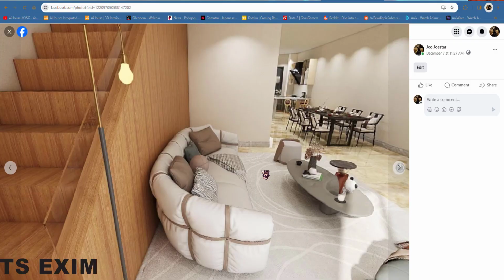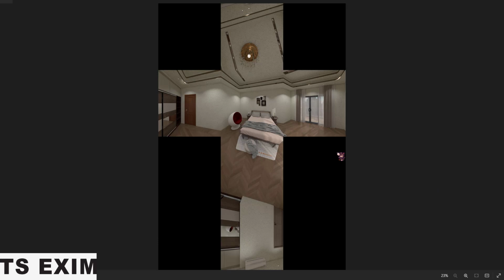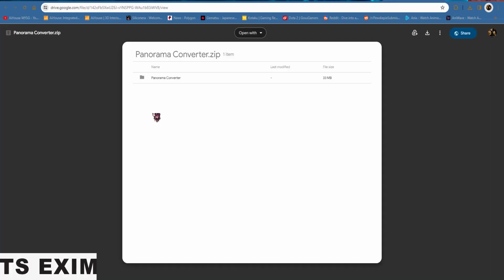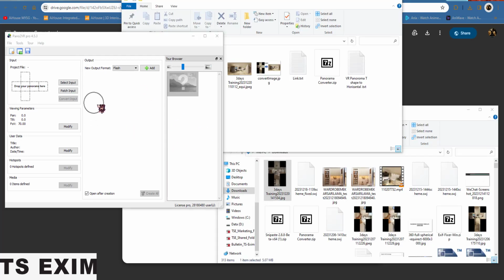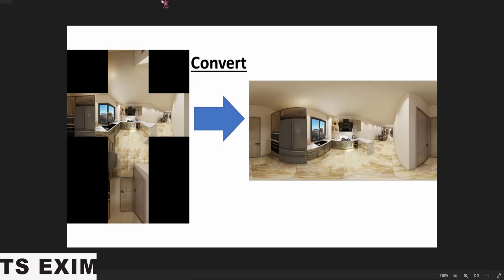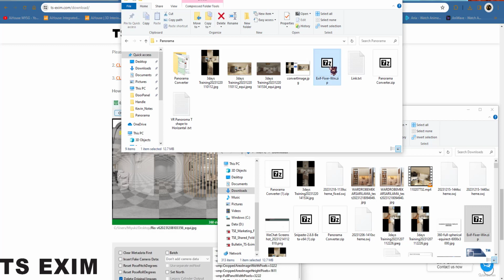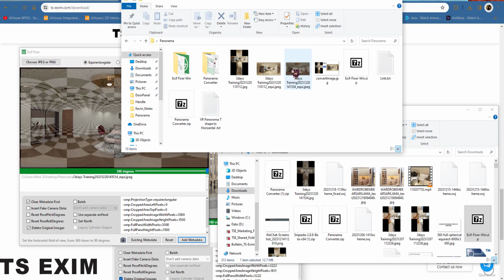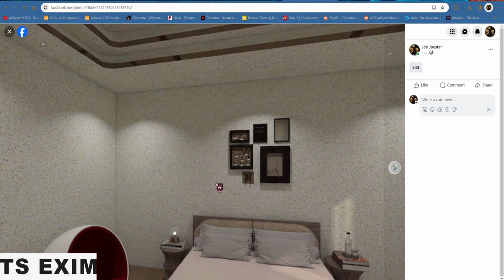[Technical FAQs] V5 Upload VR Panorama to Facebook (Software)